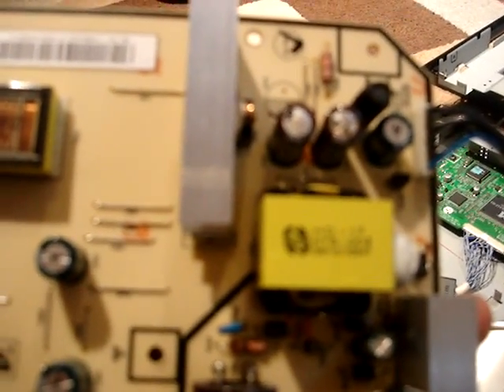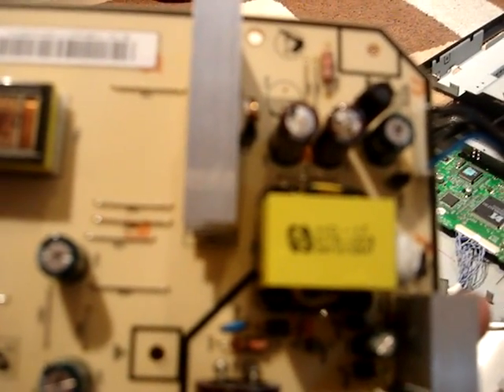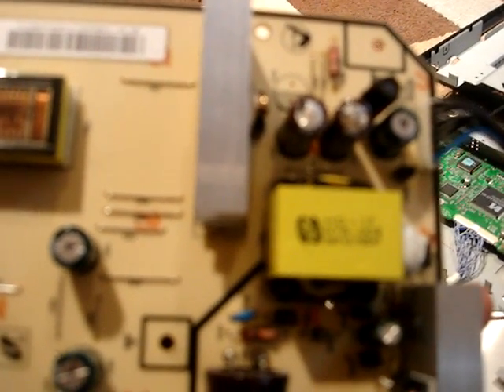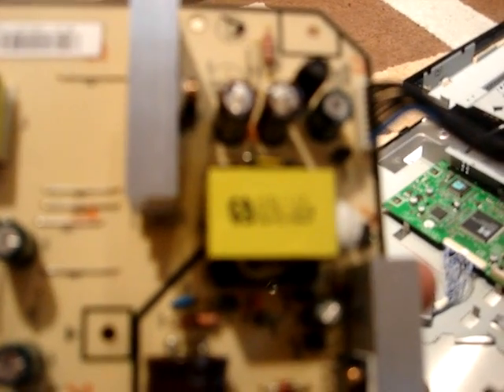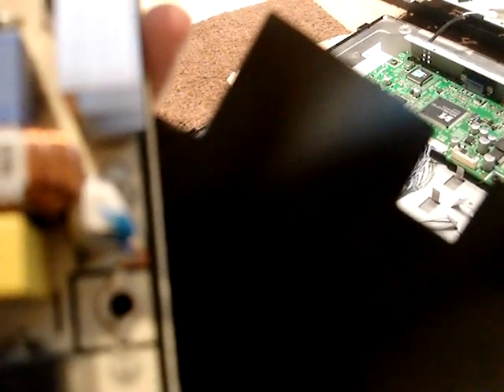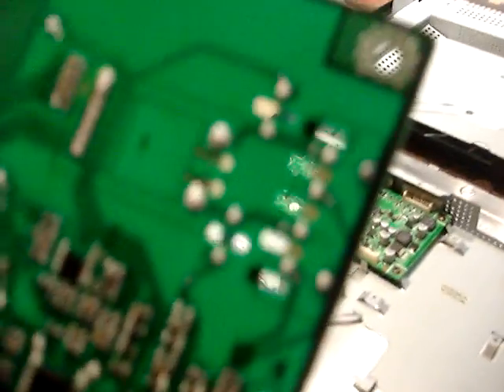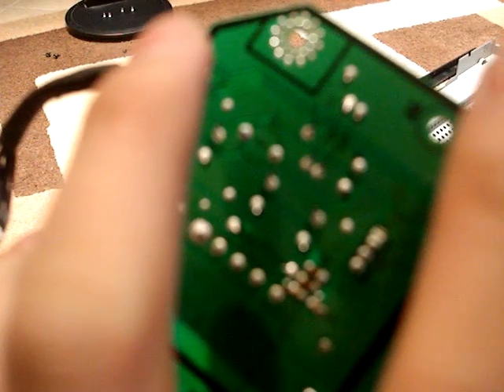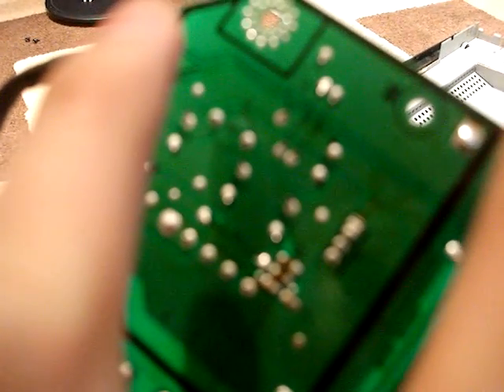How To Fix LCD Monitor 4 of 5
A video tutorial on fixing an LCD monitor that is slow to power up or has flickering problems.

Links to remaining videos in the series.